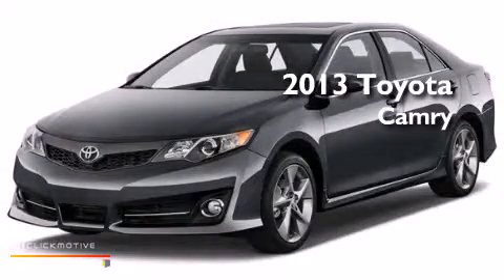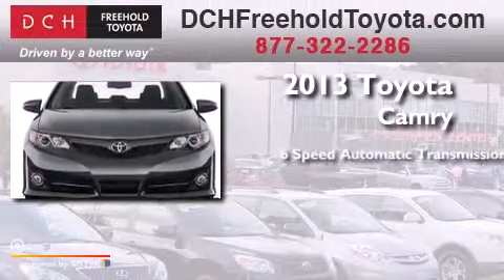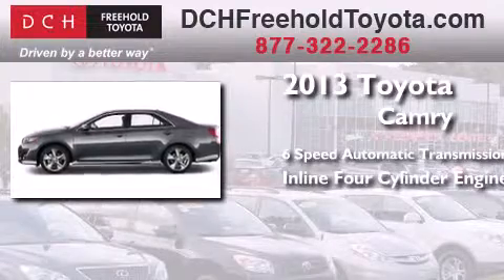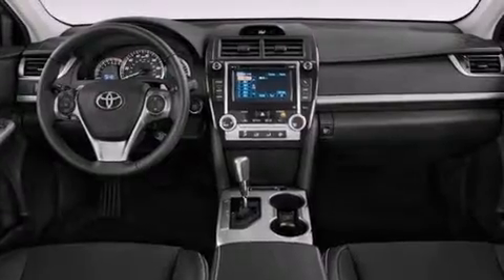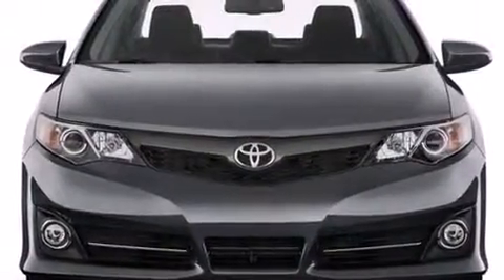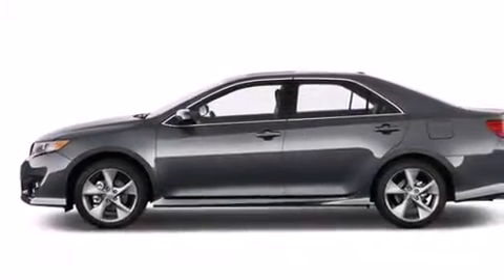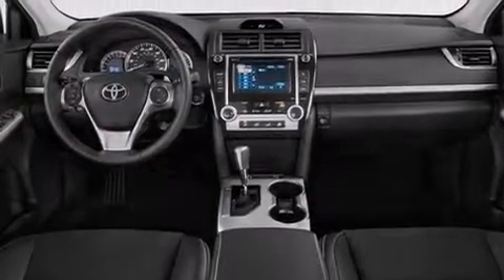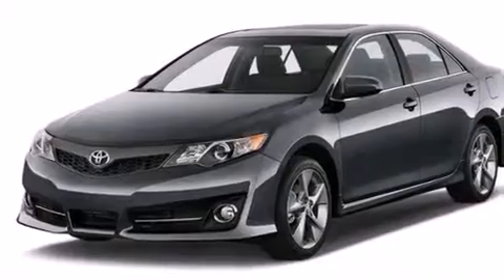2013 Toyota Camry Freehold NJ 7728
We've been honored to serve the Freehold NJ area , we promise that your experience at our dealership will exceed your expectations ! Year : 2013 Make : Toyota Model : Camry Engine : Gas I4 2.5L/152 Trans . : Automatic Exterior : Champagne Mica Miles : 5 Interior : IVORY Stock : FT31384 DCH Freehold Toyota 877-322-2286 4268 Route 9 South Freehold , NJ 07728